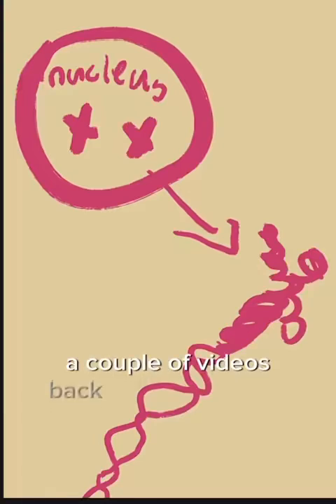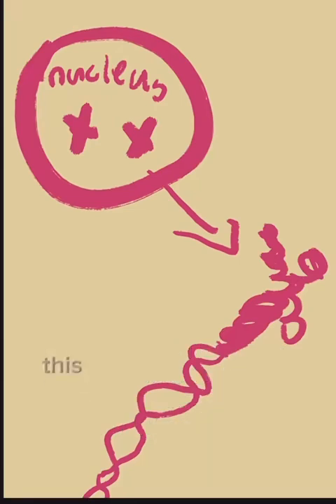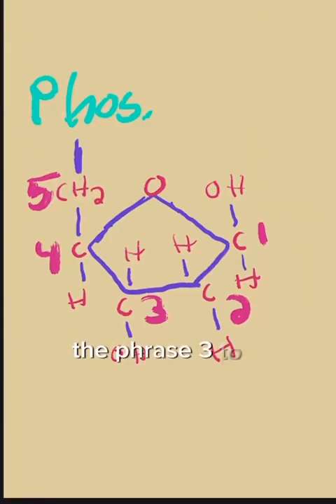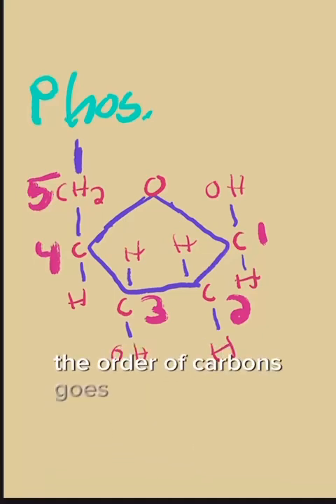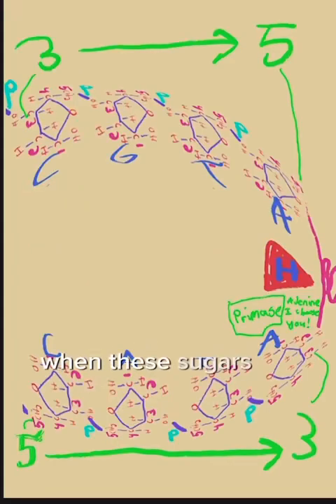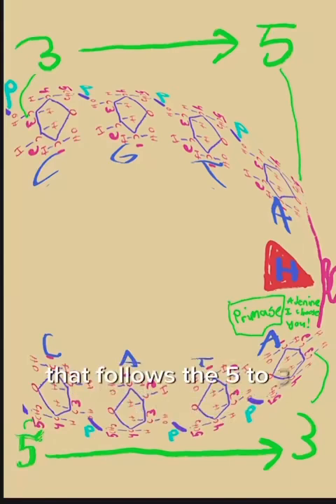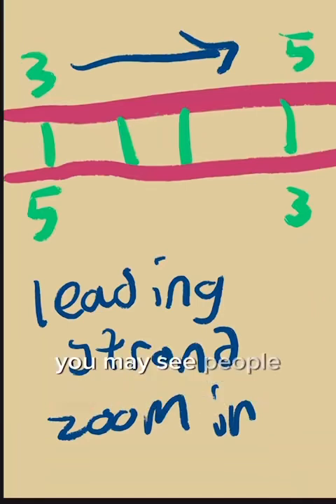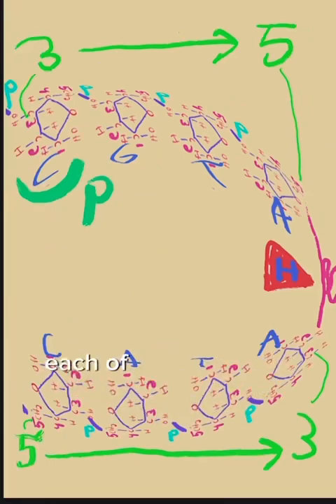DNA Replication Part 1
Part 1 of 2 videos on DNA replication